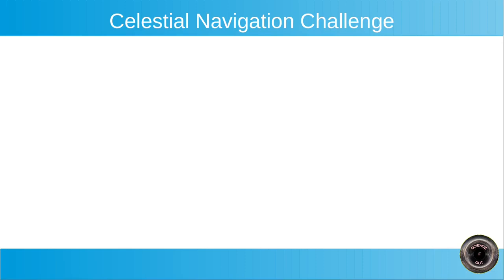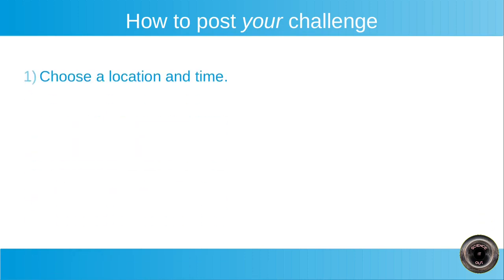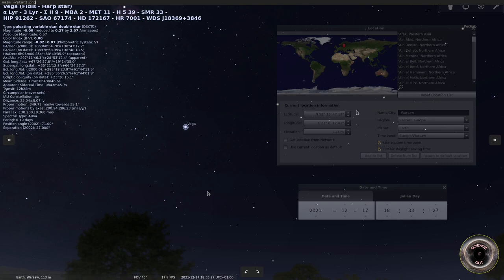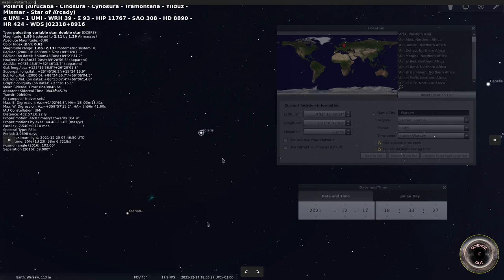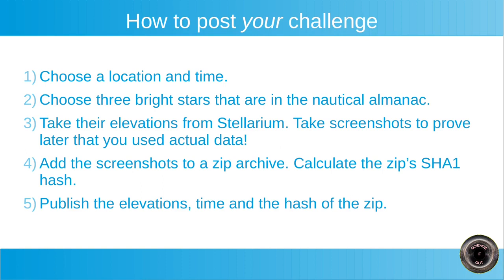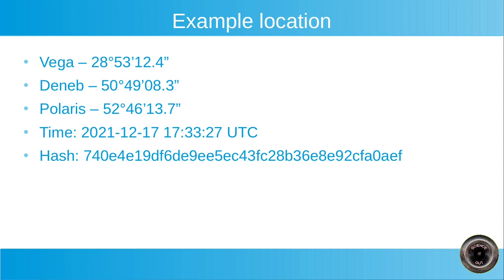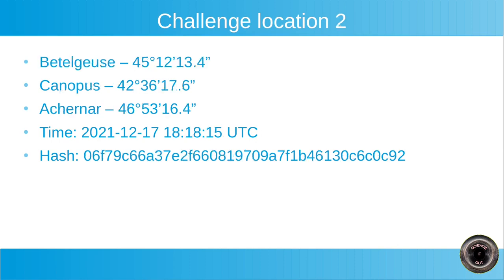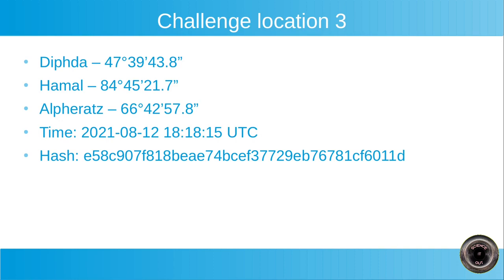Science It Out- Celestial Navigation Challenge! (mirror)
From original description;
I've taken elevation angles of some stars for some locations from Stellarium. Are you able to find out what the locations are? If you claim to know how celestial navigation works, you should be.

Flat earthers, show us that you know what you are talking about! Globers, you are also welcome to participate. Let's have some fun!

The sighting data:

Location 1:
Alkaid – 56°07’03.3”
Capella – 33°42’42.5”
Alphard – 38°05’46.3”
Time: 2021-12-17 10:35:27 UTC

Location 2:
Betelgeuse – 45°12’13.4”
Canopus – 42°36’17.6”
Achernar – 46°53’16.4”
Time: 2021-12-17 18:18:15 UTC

Location 3:
Diphda – 47°39’43.8”
Hamal – 84°45’21.7”
Alpheratz – 66°42’57.8”
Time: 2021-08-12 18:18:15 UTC